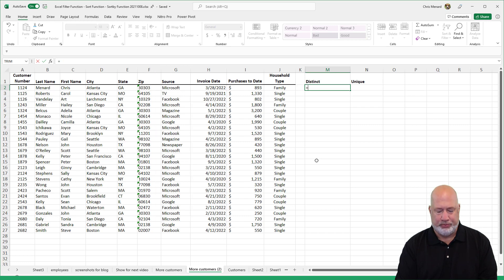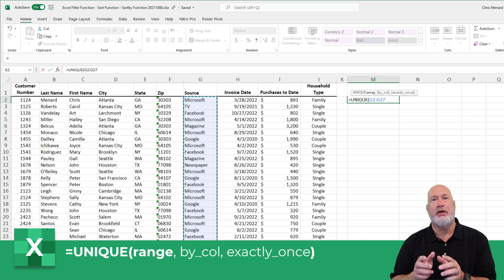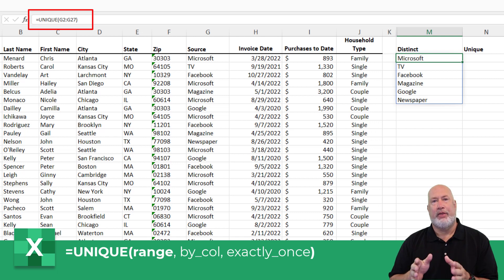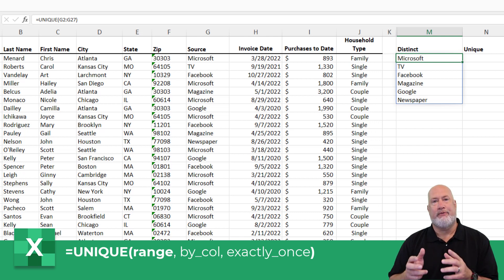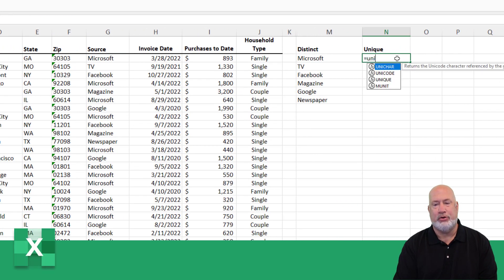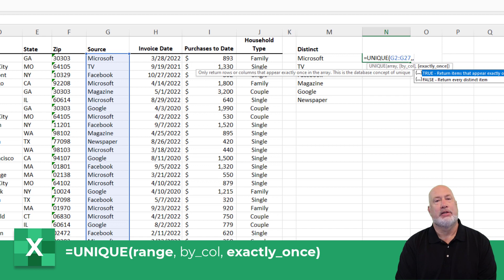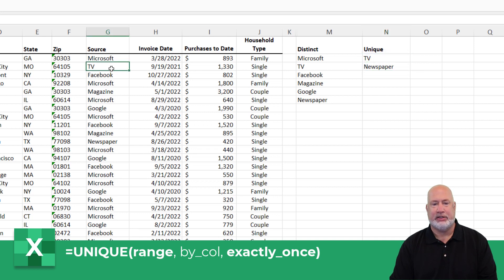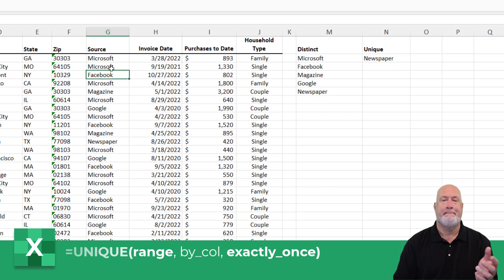Excel UNIQUE Function | Excel One Minute Functions Explained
Excel's UNIQUE function returns a list of unique values in a list or range. If you have a column in Excel for "Country" and listed are USA, USA, France, France, Belgium, Spain, Belgium, and France, the UNIQUE function will return USA, France, Belgium, and Spain. The UNIQUE function can return distinct values or unique values.

Syntax of Unique
=UNIQUE(array,[by_col],[exactly_once])

Who has the UNIQUE function?

Other Youtube videos on Unique function by Chris Menard

-- EQUIPMENT USED
○ My camera